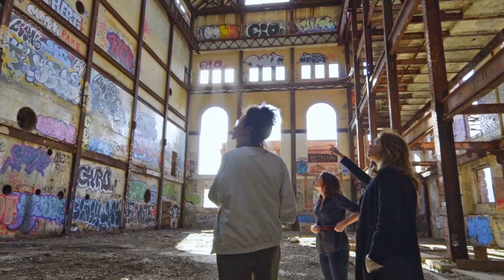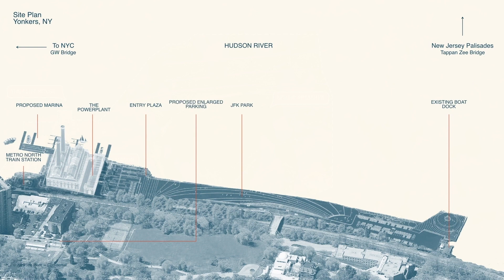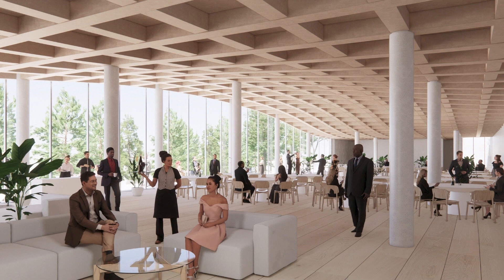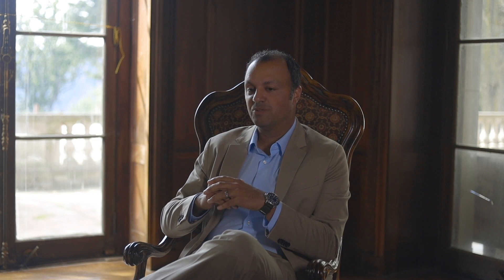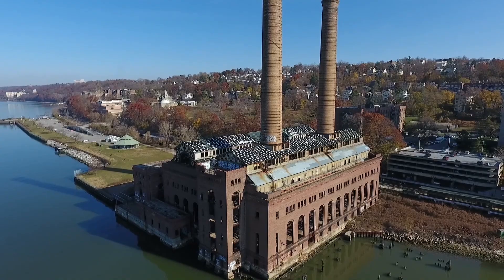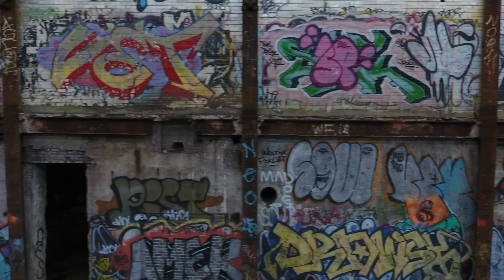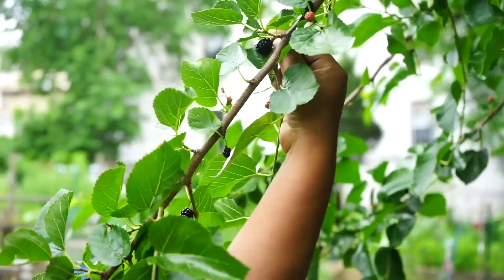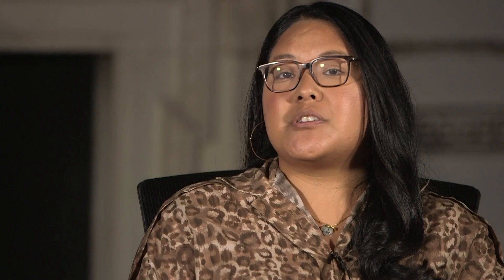Climate Done Different: A New Model for Physical Community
Just 30 minutes from Manhattan, a former power plant is becoming ground zero for cutting-edge work on climate change. A decommissioned, coal-fired facility that once electrified Grand Central Station is being reawakened as a global home for climate solutions. Built in 1907, the historic site has stood silent beside the Hudson River for over 70 years, a towering reminder of industrial emissions past. In this video piece produced exclusively for VERGE 21, The Plant’s co-founder and president Tenzin Seldon and her team describe how they’re redeeming this memorial to a previous age to model a sustainable, collaborative future.

This session was held at GreenBiz Group’s VERGE 21, October 25-28, 2021.